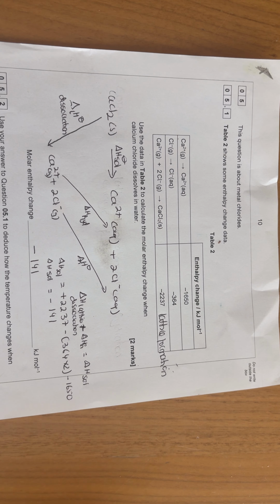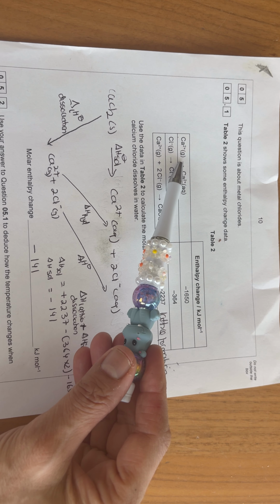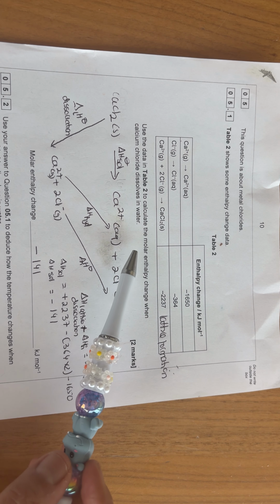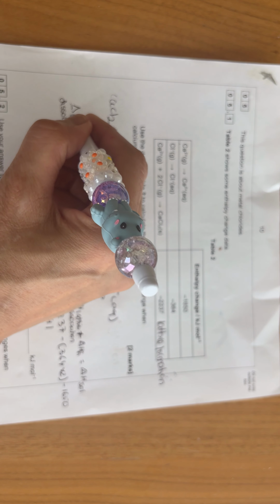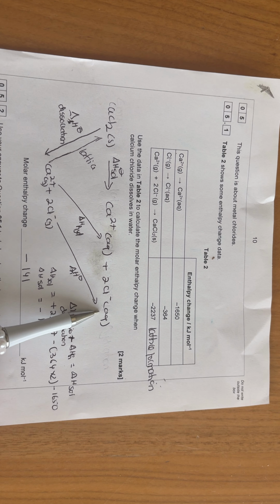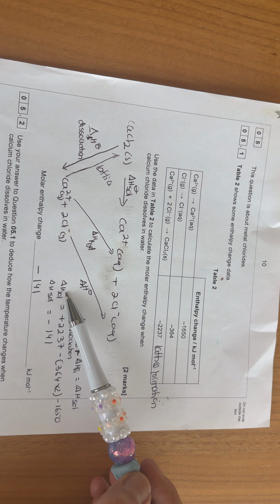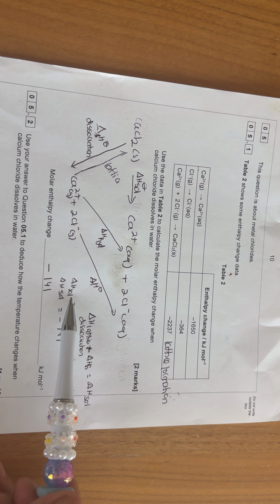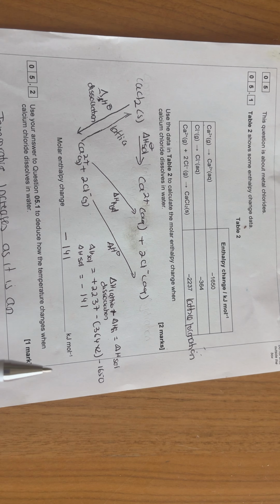Walkthrough Question 5 and 6 of A Level Chemistry paper1 AQA 2023